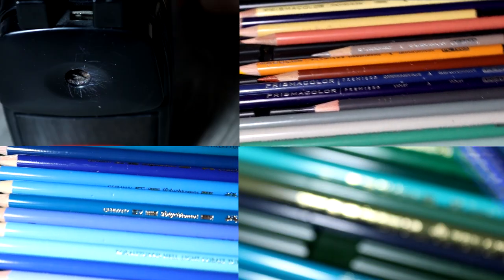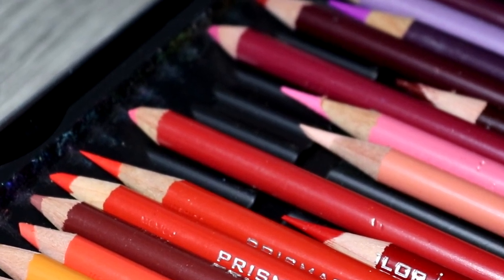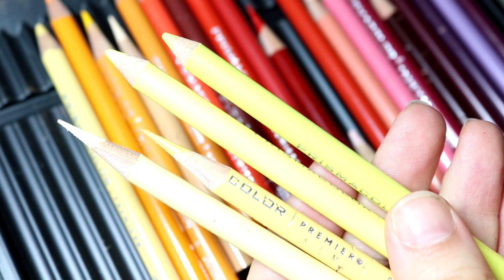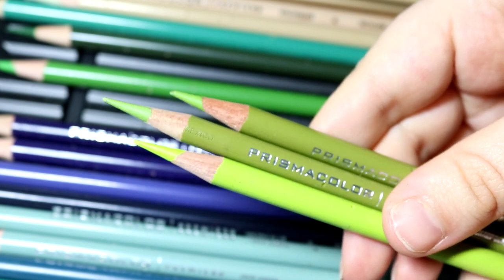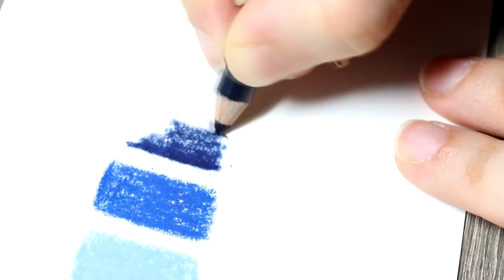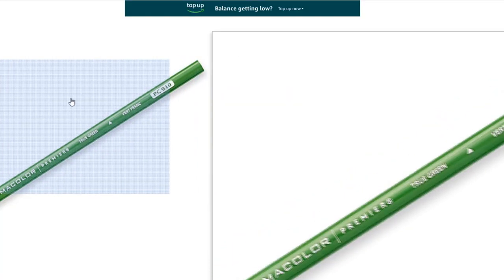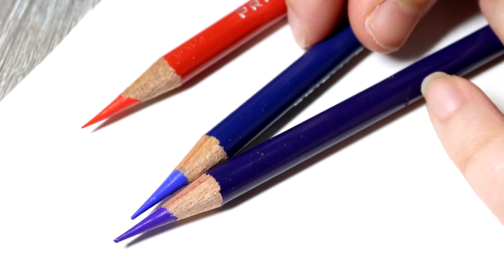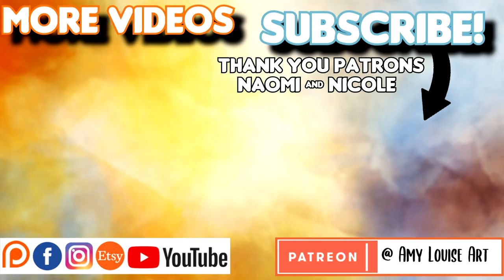Create AMAZING Art with LIMITED Colors!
Today, I'm proving that you can make amazing art with limited colors! You might think you need the most expensive and largest sets, but you can definitely make the most of limited colors to create amazing art!

 Materials/ Equipment used:
♦ Prismacolor premiere pencils.
♦ Reference to Amazon.
Recording/ Editing Software:
♦ Canon 200DSLR